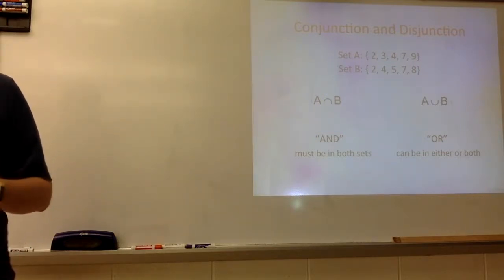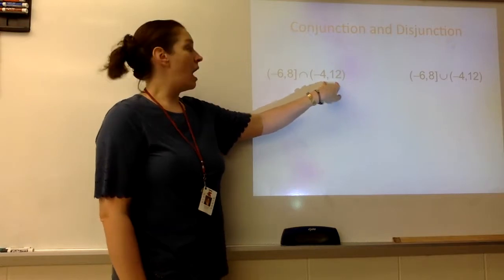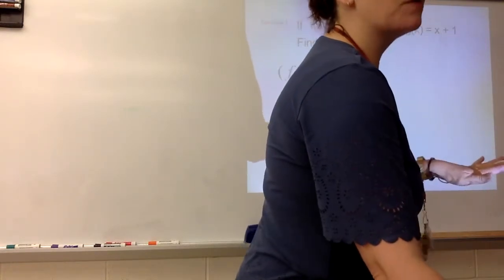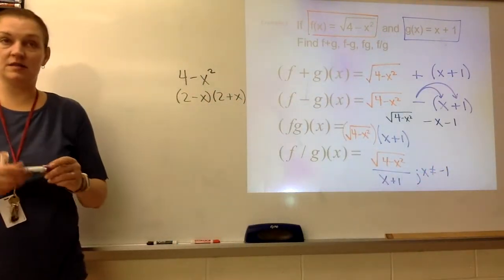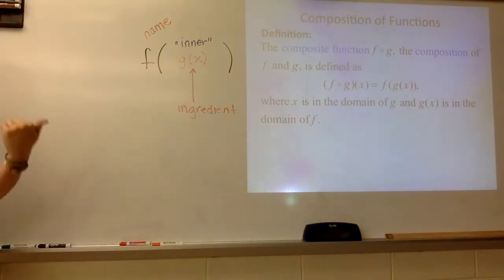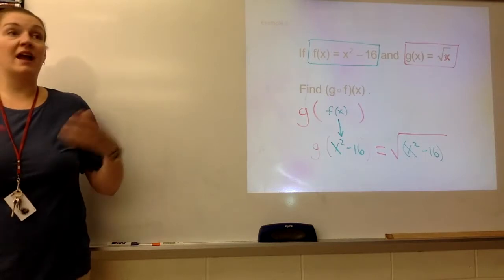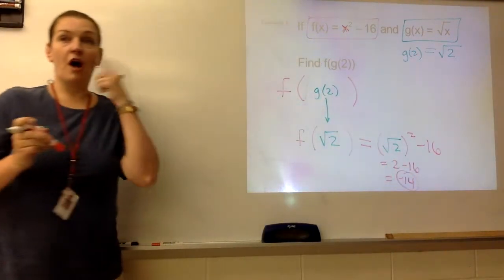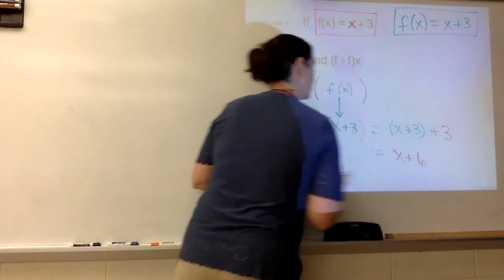HP U1 L5a 2017